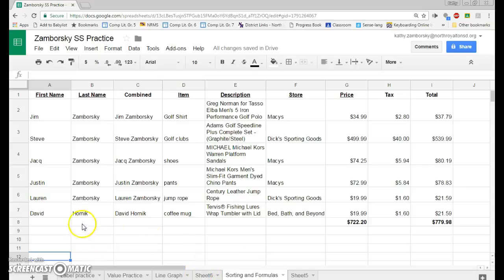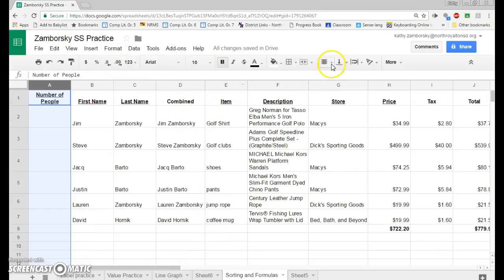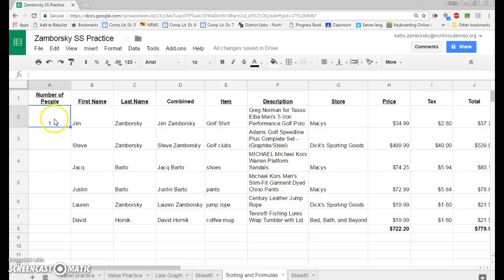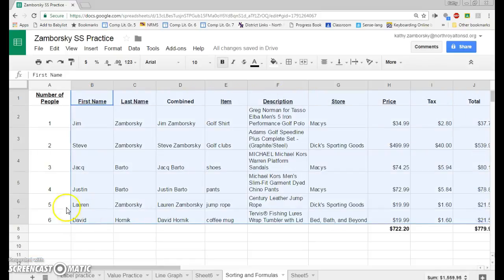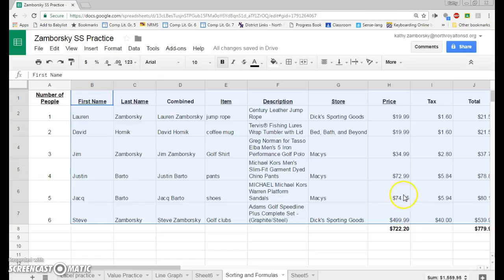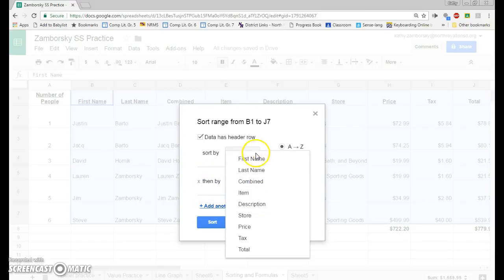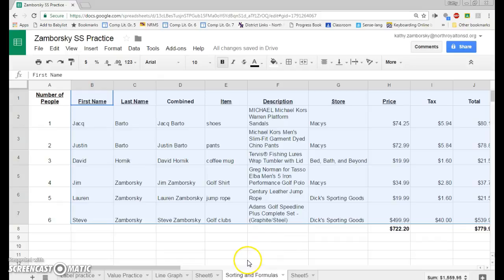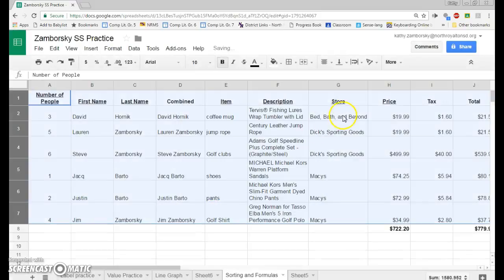Formulas and Sorting Part 2